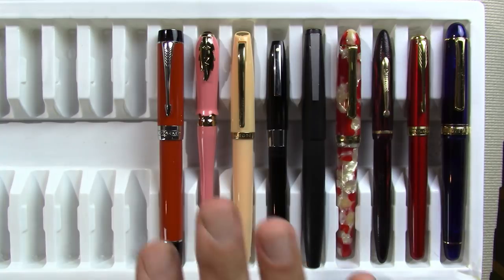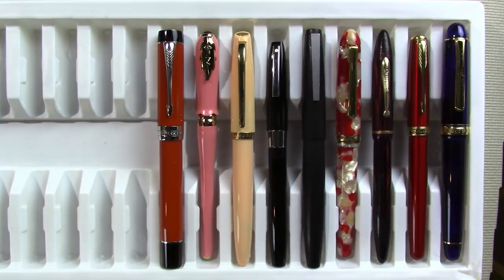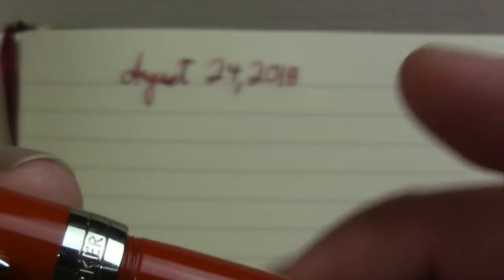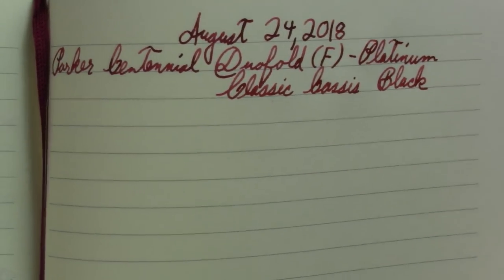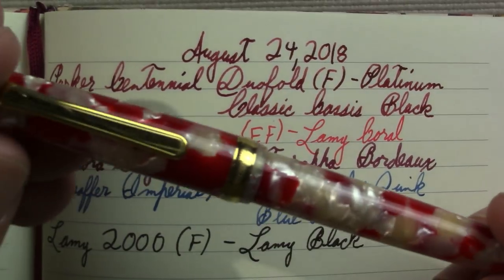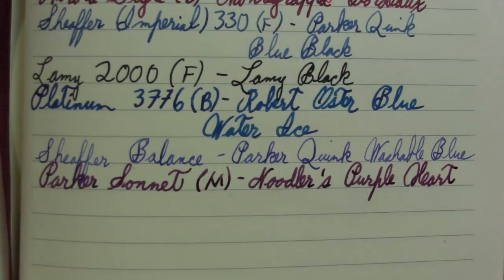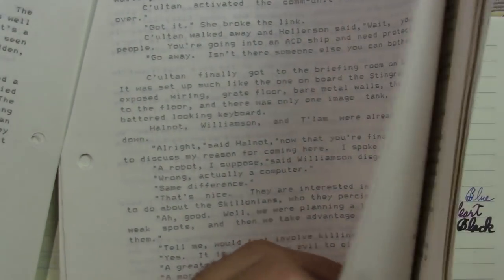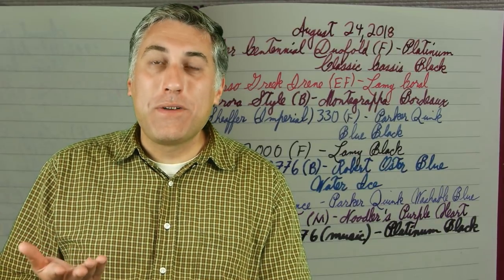Pens in Use - August 24, 2018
I discuss the fountain pens and inks I'm using this week. I also discuss pen shows and how far away North Dakota is. Finally, I address a video that was made about me.

I discuss the fountain pens I’m using this week. I also briefly discuss eggplant, purple cauliflower, and Pier Gustafson’s video on me!

Parker Duofold Centennial (F) - Platinum Classic Cassis Black
Picasso Greek Irene (EF) - Lamy Coral
Sheaffer (Imperial) 330 (F) - Parker Quink Blue-Black
Sheaffer Balance - Parker Quink Washable Blue
Parker Sonnet (M) - Noodler’s Purple Heart